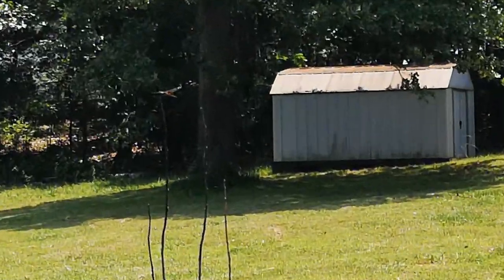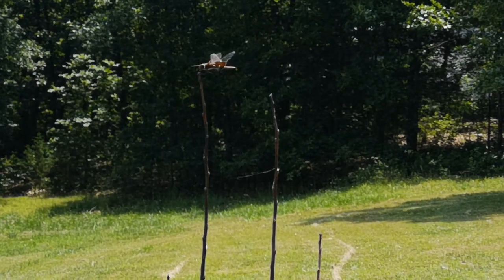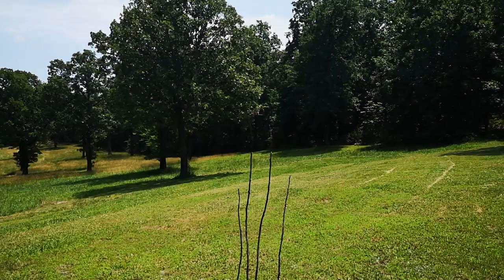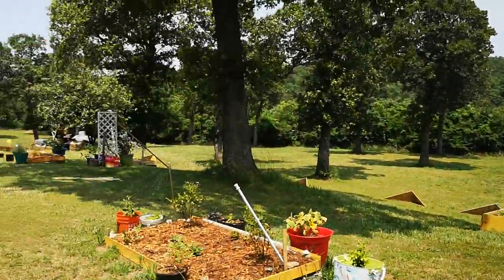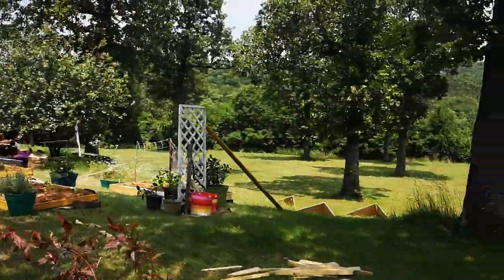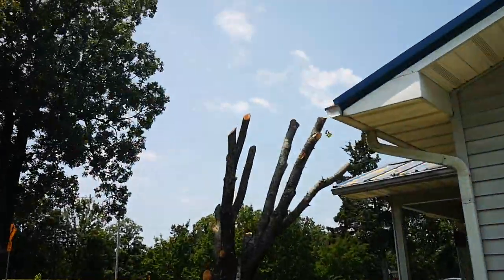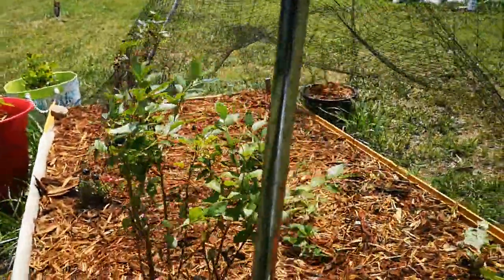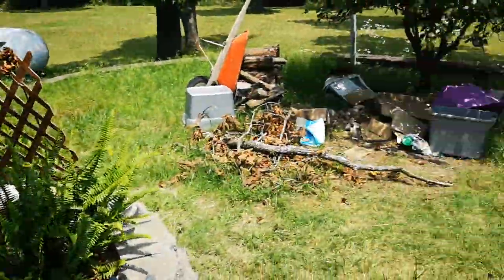Dragonfly Protector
My new friend. We have an agreement. This is so awesome!!!

ChristieAphrodite.Com
Instagram.com/christieaphrodite